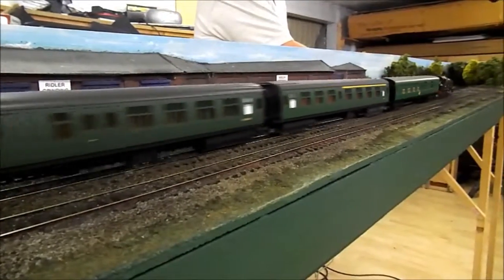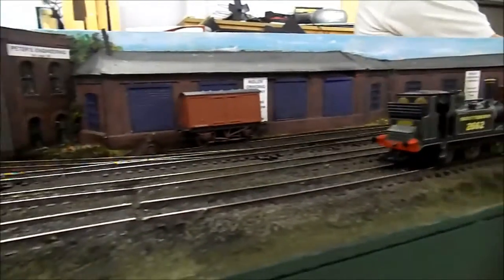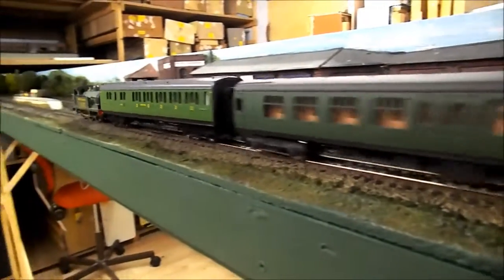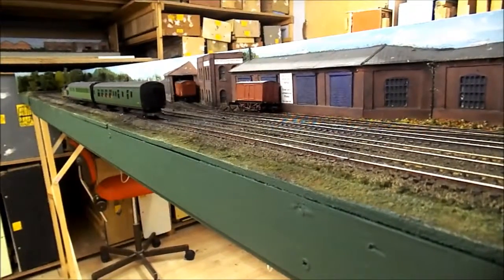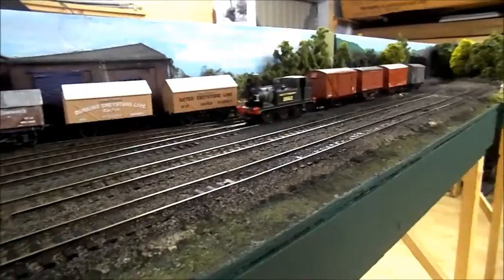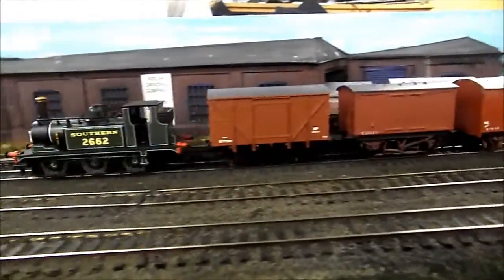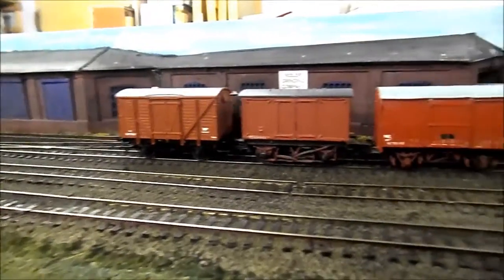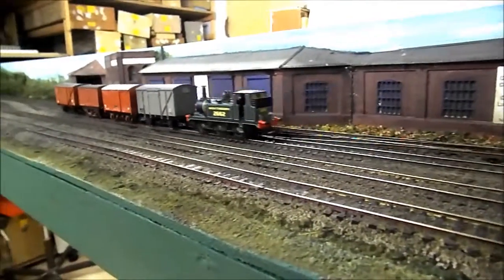Halecombe update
An alternate history of the railway of the Mellis Valley - the Mellis Valley known as the Nettlebridge Vale at its western end, Wadbury Vale in its centre, and Vellis Vale at its eastern end has a long industrial and transport history. Coal mining in the Mellis Valley started in Roman times and continued until the closure of Mendip Colliery in 1969. Mining and quarrying lead to two serious efforts to improve transport in 1796 the Dorset and Somerset canal was authorised but incomplete it went bankrupt in 1802 and the Nettlebridge Valley Railway was authorised in 1874 but abandoned in 1878. Industry had to make do with inadequate industrial tramways linking to the Somerset & Dorset [S&D] and Great Western [GWR] Railways.
I have changed history with the canal being bought to completion and an expansionist London South Western Railway [LSWR] driving a branch east from the S&D [jointly owned by the London South Western & Midland Railways] at Binegar. In 1923 the London South Western Railway is merged into the Southern Railway and Midland Railway is merged into the London Midland & Scottish Railway. An offshoot of the Pines Express runs via the Mellis Vale with Southern, Great Western and London Midland & Scottish Railways through coaches providing a connection between Southampton and Liverpool & Manchester - the offshoot existed but in the 'real world' ran via Midland and South Western Junction line. Other trains are local with coal and as staple traffic.